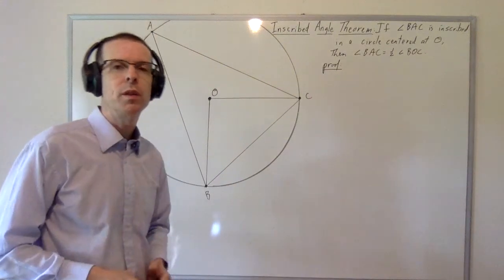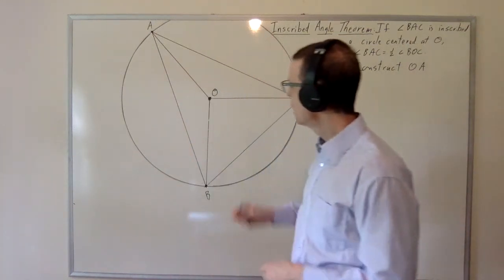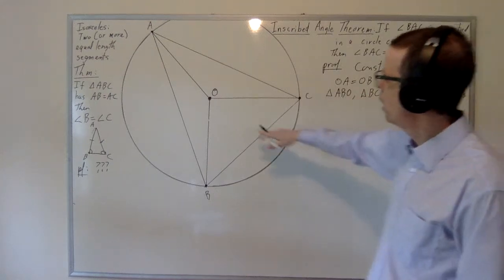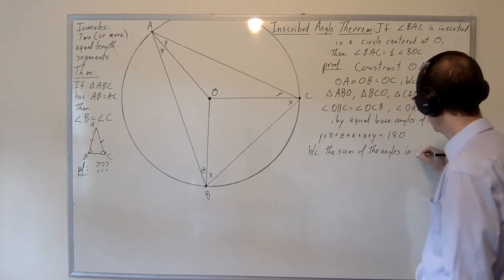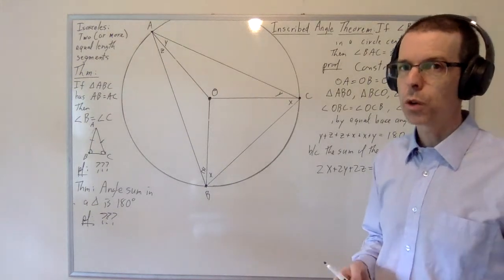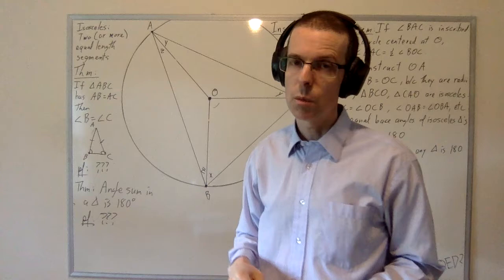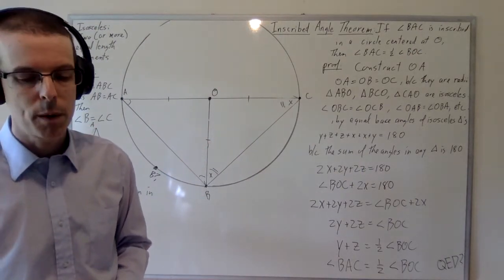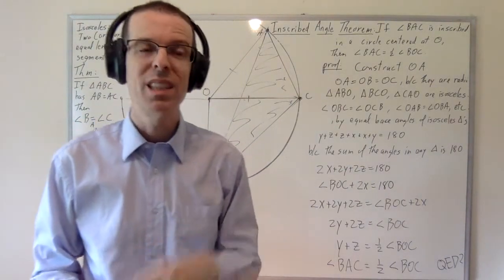Inscribed Angle Theorem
We prove that an angle inscribed in a circle is half the size of the corresponding central angle, in the case that the circle's center is interior to the triangle. We discuss the challenge of not being deceived by our own diagram and describe several other diagrams relevant to the theorem without proving all cases.